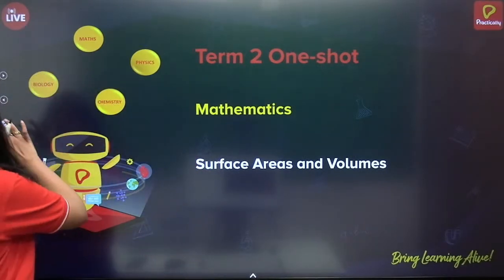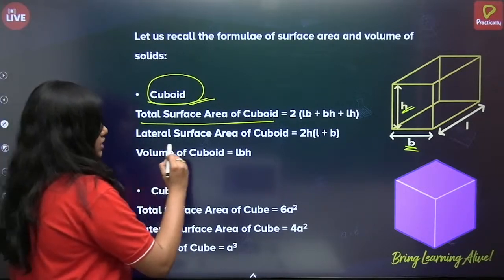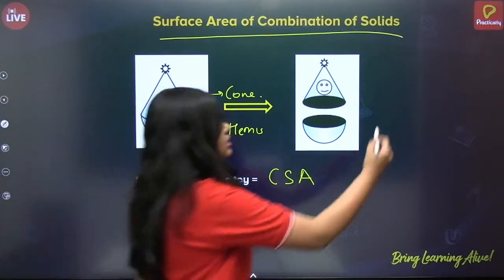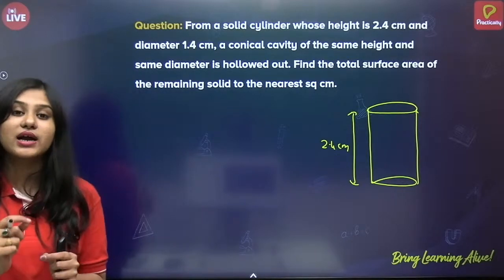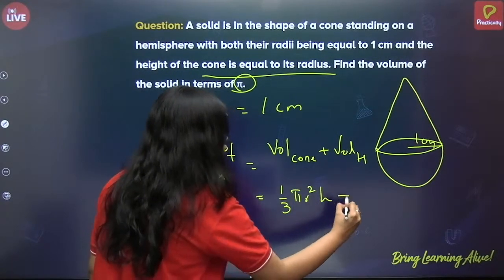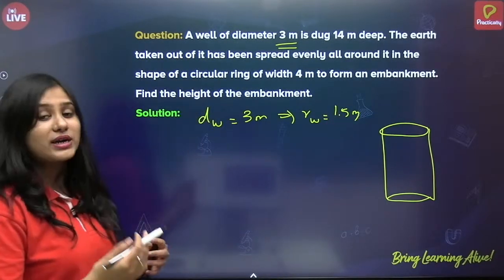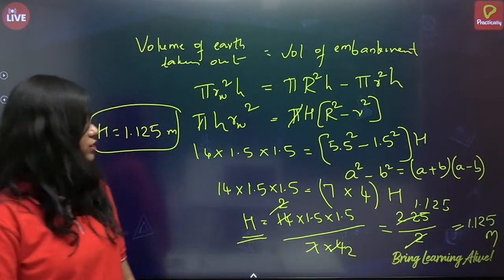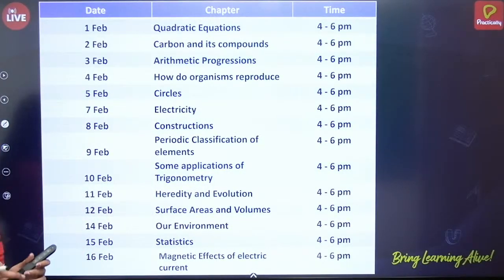Surface Area and Volume | Math One-Shot | Term-2 Class 10 | CBSE | Practically